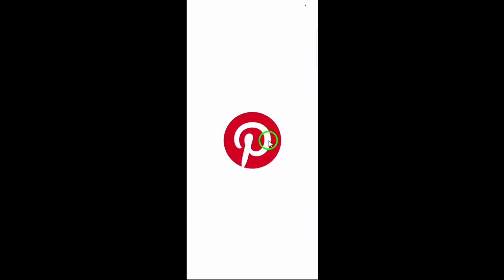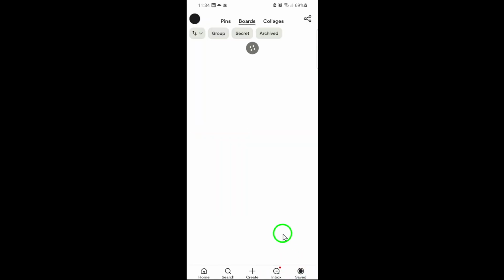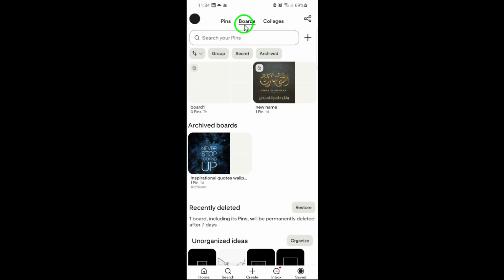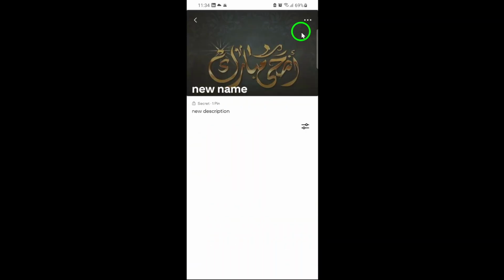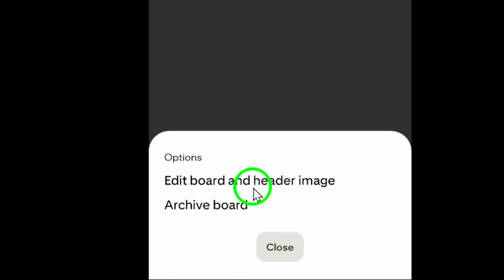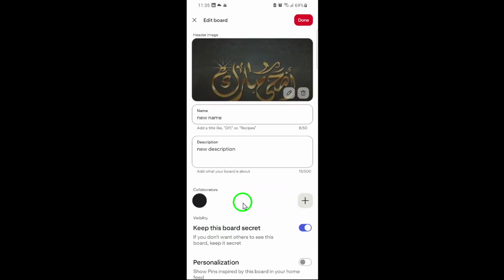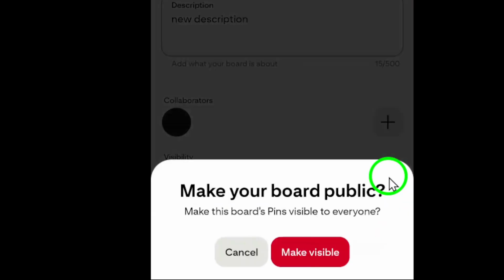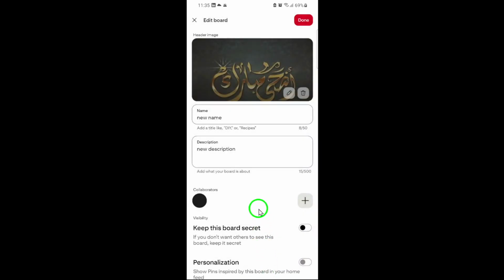How to Make an Existing Secret Pinterest Board Public (Updated)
Learn how to make your existing secret Pinterest board public in just a few simple steps. This updated guide will help you quickly change your board’s privacy settings using the Pinterest app.

1. Open the Pinterest app and go to your profile

2. Tap on the Boards tab to view your boards

3. Tap on the board you want

4. Tap the three dots (- - - ) in the top-right corner

5. Select Edit board from the menu

6. Toggle off Keep this board secret

7. Tap done-
Timeline:
00:00 Start
00:12 How to do it
01:05 End